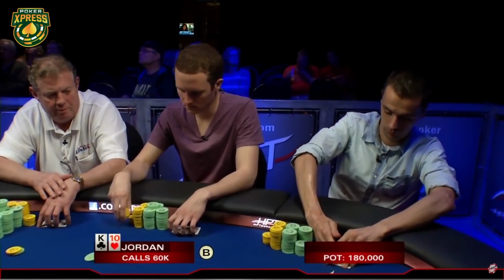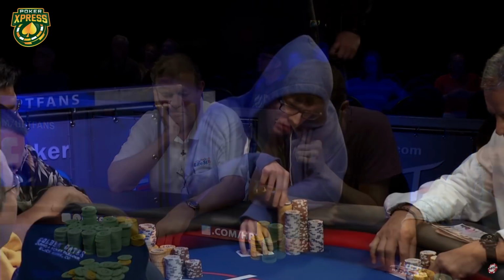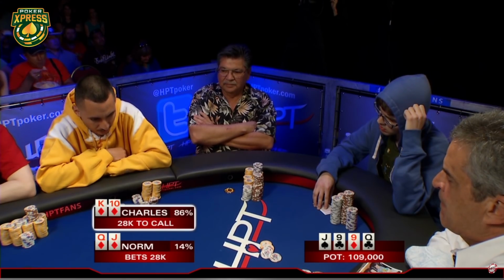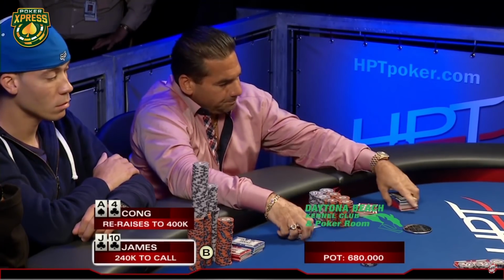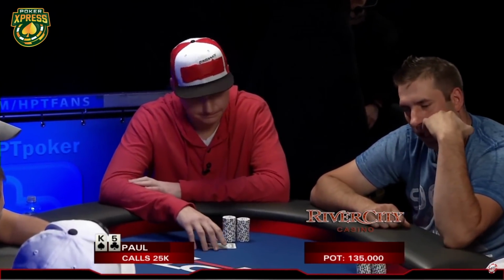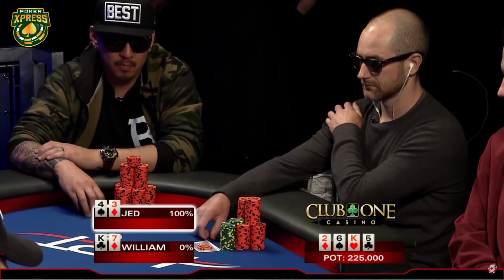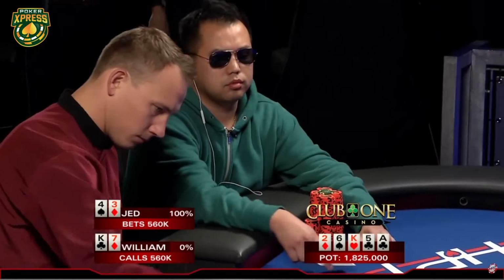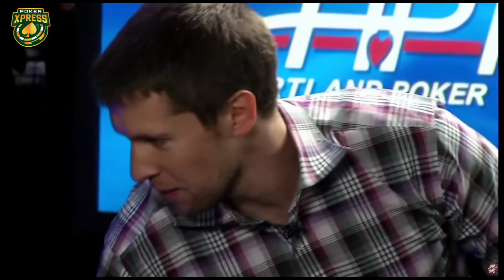When you hit a MIRACLE gutshot straight!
The content of this video is licensed by Heartland Poker Tour.